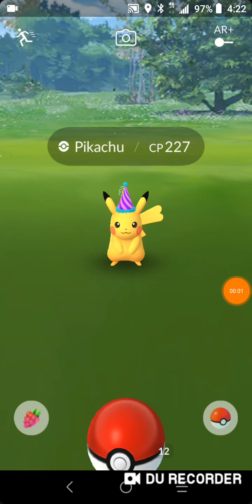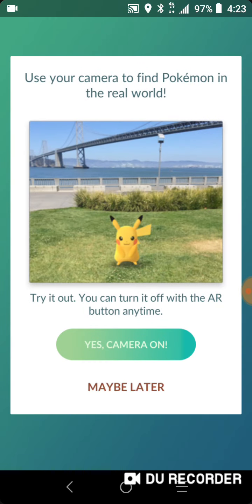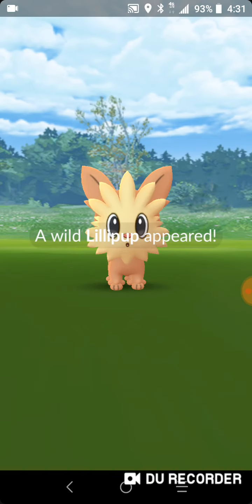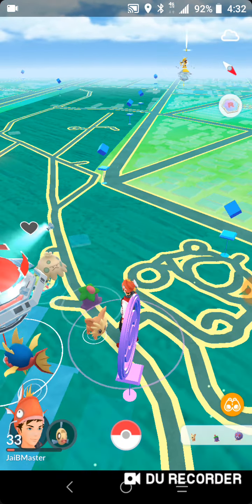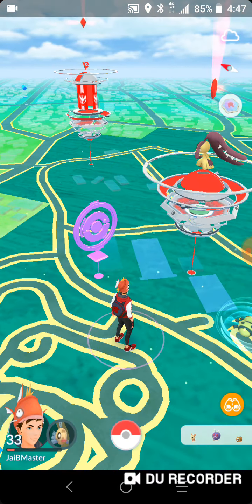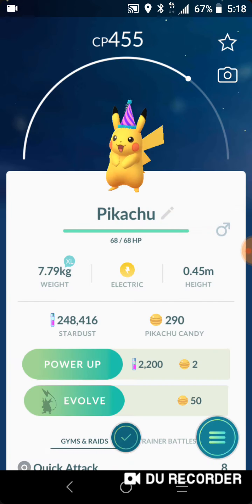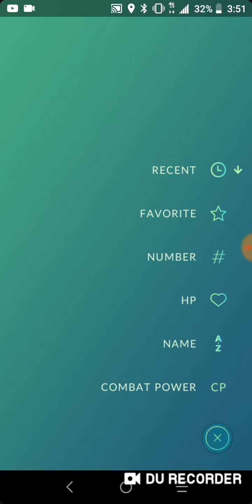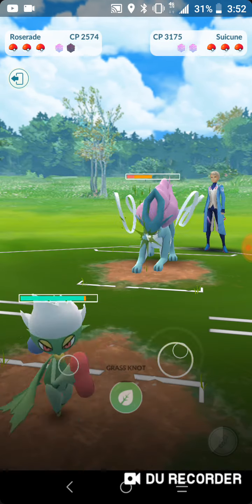The Hatchathon event (first 2020 event)